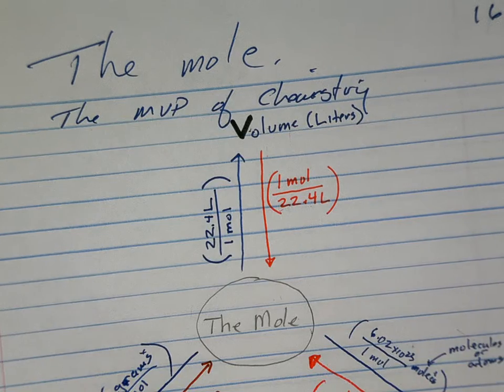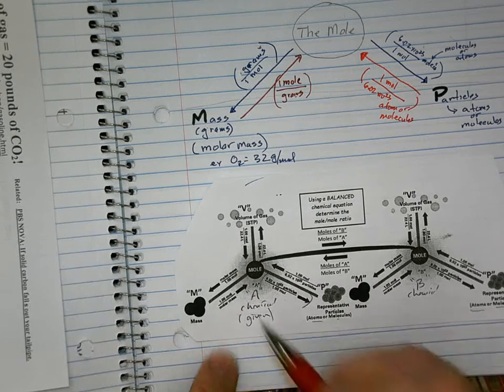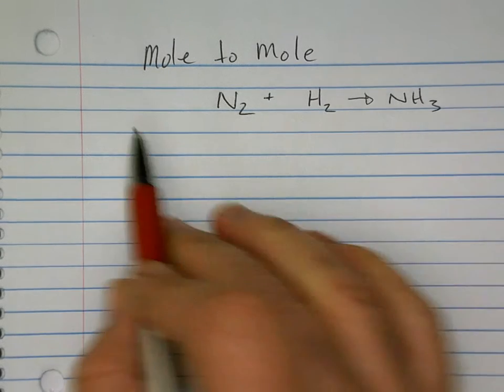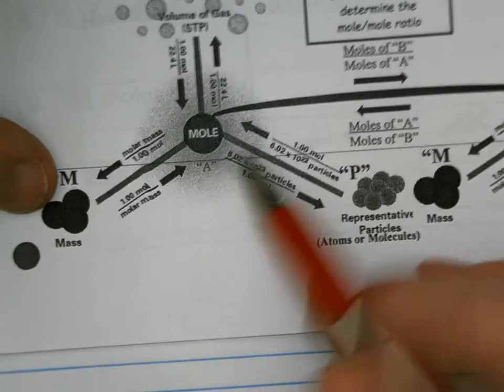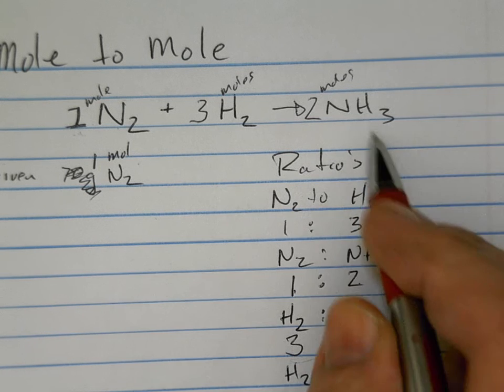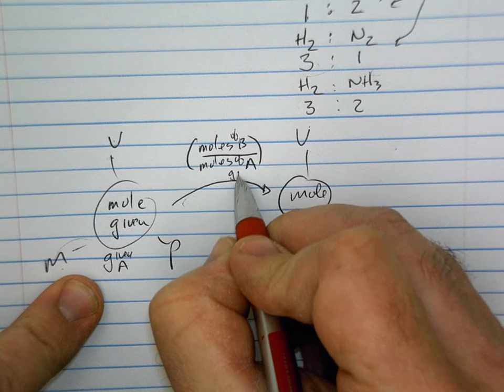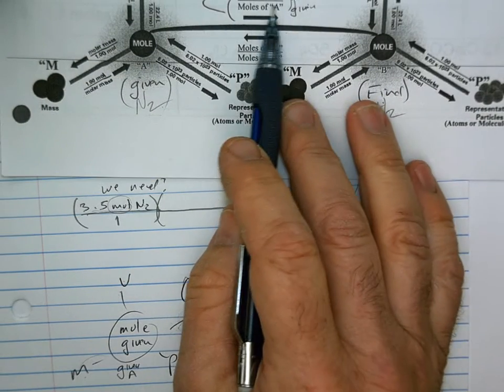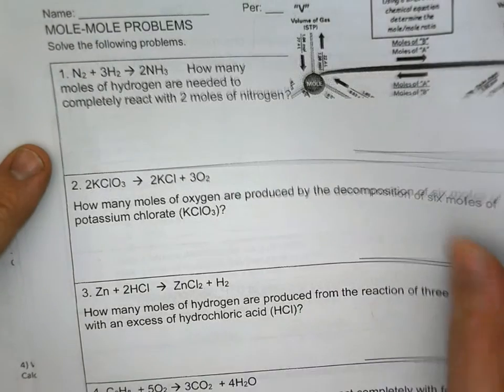Mole to Mole Ratios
Here is how using the double MVP triangle connect the GIVEN chemical to the one your trying to FIND